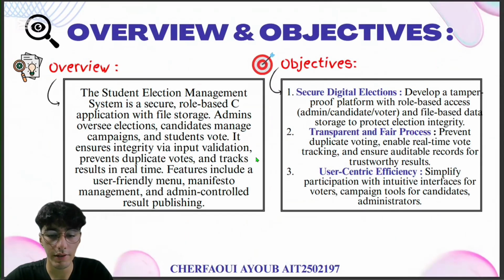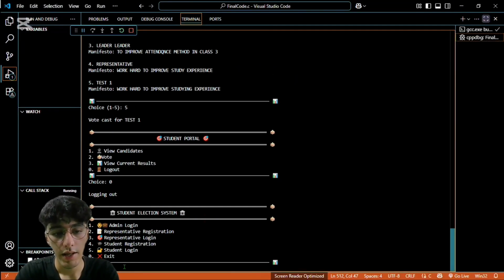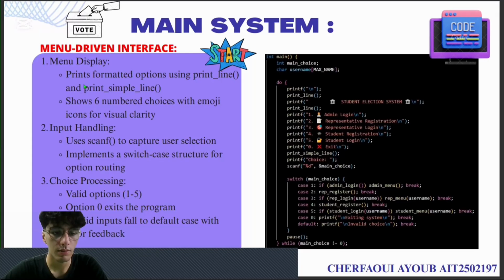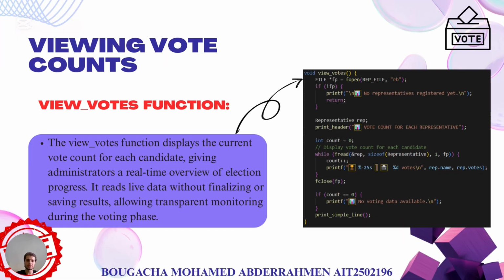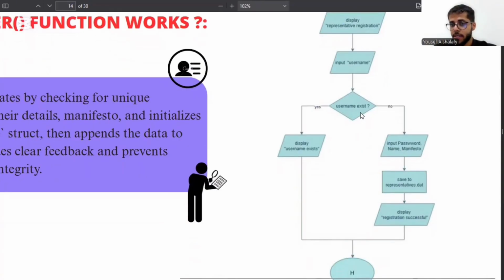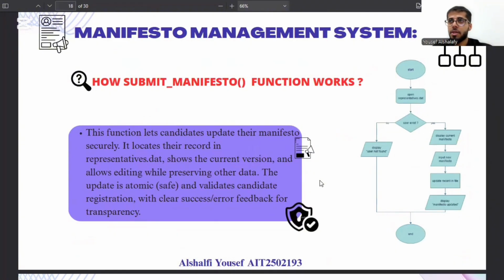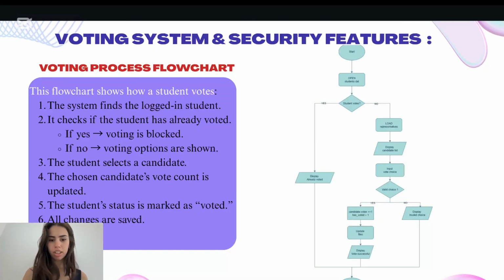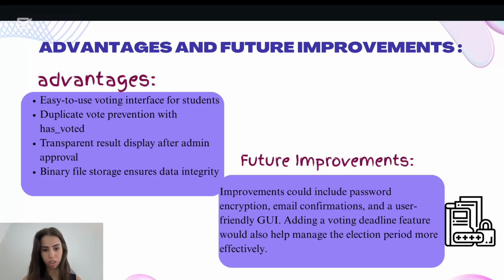Final presentation for C language project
this is in the semester April in the year 2025